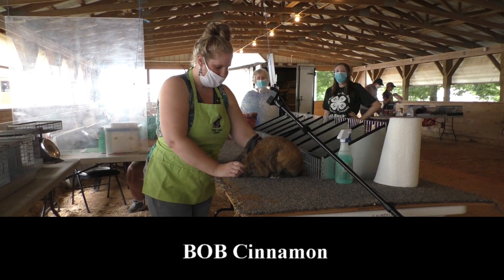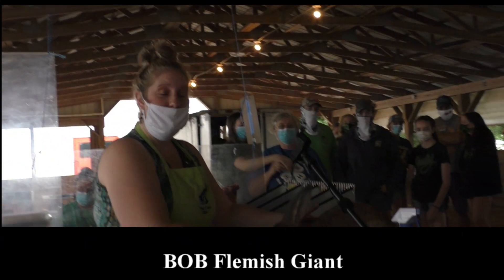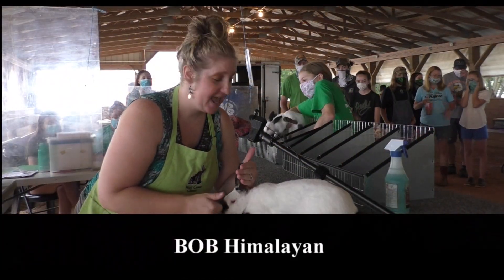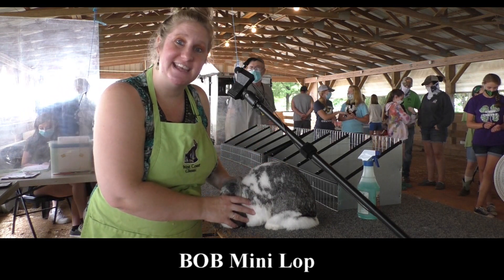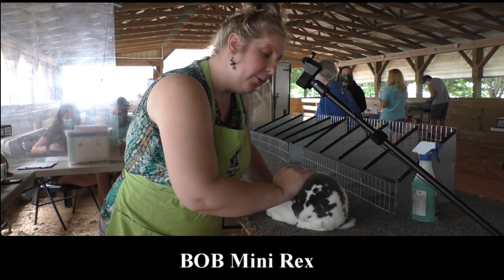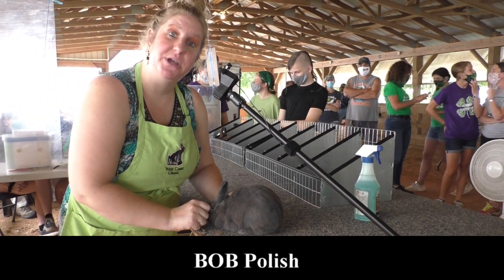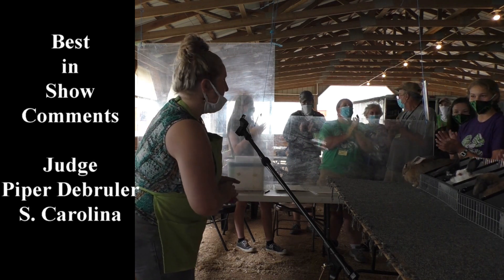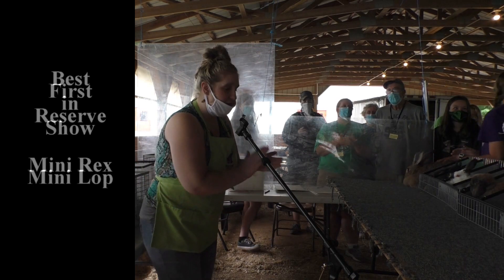HCF Rabbit Show 2020 Public Best of Breeds